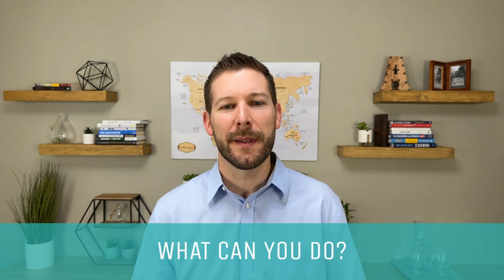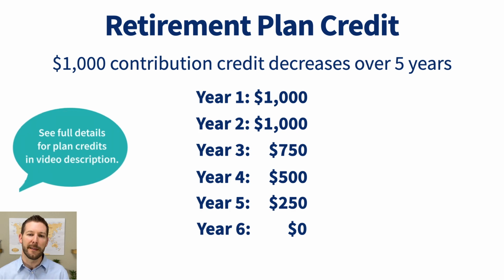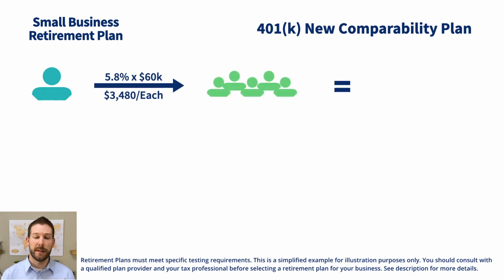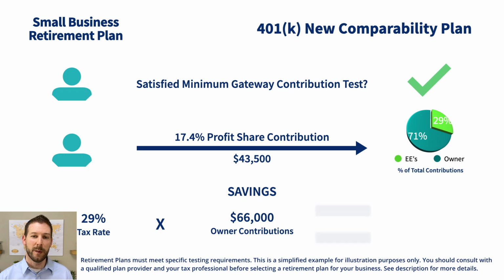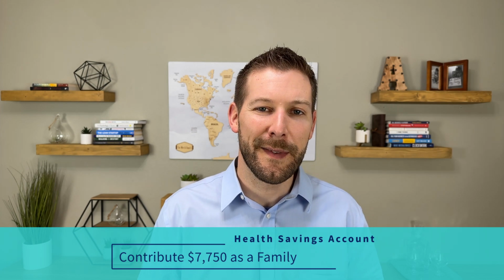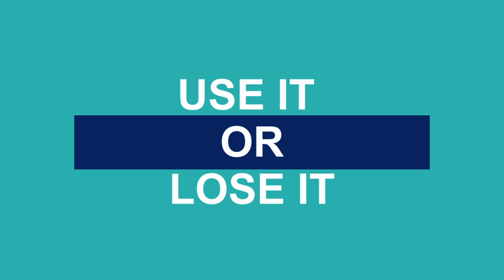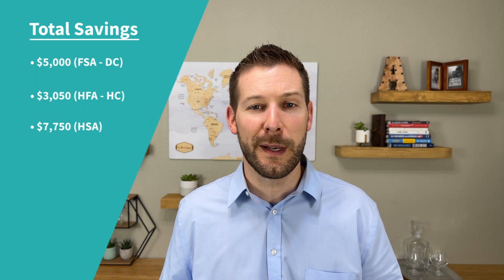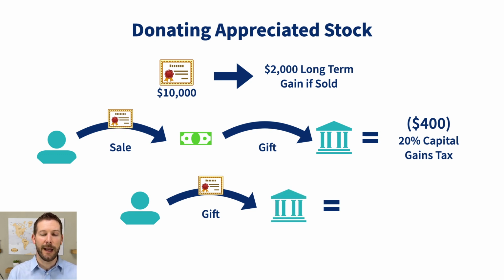5 Ways to Lower Your Tax Bill as a Business Owner (and it's NOT buying more stuff!)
In today's video we discuss 5 simple but often overlooked ways a business owner can lower their taxable income.

If you've ever been advised to buy more equipment or accelerate expenses, you were probably left disappointed. Don't worry! We're going to fix that.

Timestamps:
00:00 Introduction
00:47 Common Advice
01:25 What Can You Do?
01:45 Secure Act 2.0
02:51 Sample Retirement Plan
05:21 Health Savings Account
06:32 Health Care FSA
07:25 Dependent Care FSA
08:32 Charitable Giving
09:35 Recap
10:11 Closing

💬 Reach out! I'd love to connect with you on LinkedIn.

📲 Schedule a free strategy call.

Equip Financial Partners, LLC (“EFP”) is a registered investment advisor offering advisory services in the State of Alabama and in other jurisdictions where exempted. Registration does not imply a certain level of skill or training. The presence of this website on the Internet shall not be directly or indirectly interpreted as a solicitation of investment advisory services to persons of another jurisdiction unless otherwise permitted by statute. Follow-up or individualized responses to consumers in a particular state by EFP in the rendering of personalized investment advice for compensation shall not be made without first complying with jurisdiction requirements or pursuant an applicable state exemption.

Opinions expressed herein are solely those of EFP, unless otherwise specifically cited. Material presented is believed to be from reliable sources and no representations are made by our firm as to other parties’ informational accuracy or completeness. All information or ideas provided should be discussed in detail with an advisor, accountant or legal counsel prior to implementation.

EXAMPLE OF RETIREMENT PLAN
• 401(k) New Comparability Plan
• Owner earns $250,000 - Considered Highly Compensated (HCE)
• Employees earn $60,000 each - Considered Non-HCE (NHCE)
• Owner contributes $22,500 as employee
• Owner contributes $43,500 as a profit sharing contribution to his account
• Owner contributes 1/3 of the allocation rate to NHCE ($3,480)
• Plan costs are hypothetical. Actual plan costs are determined by the plan provider
• Assumed 24% Federal Ordinary Income Tax Rate & 5% State Income Tax Rate
• Assumed 20% Federal Long-Term Capital Gains Rate. State Rates Not Considered.